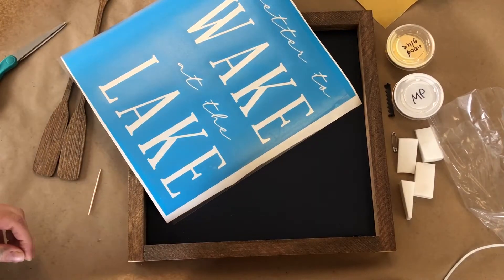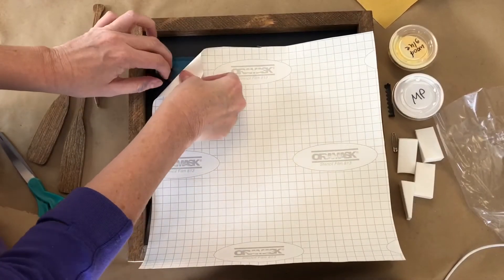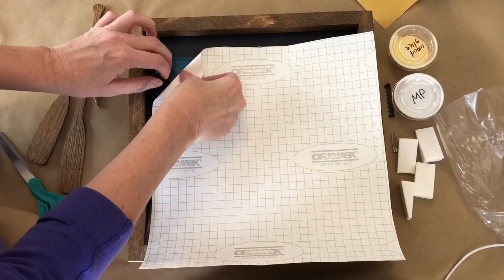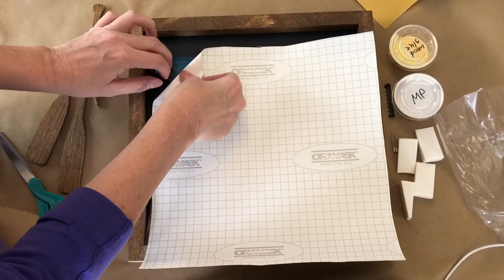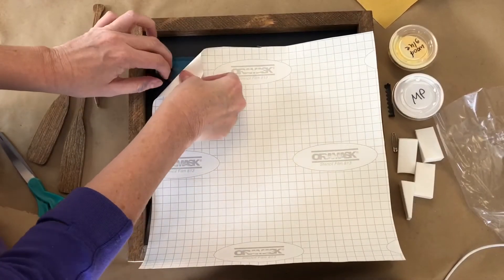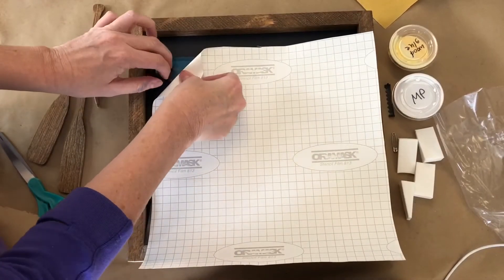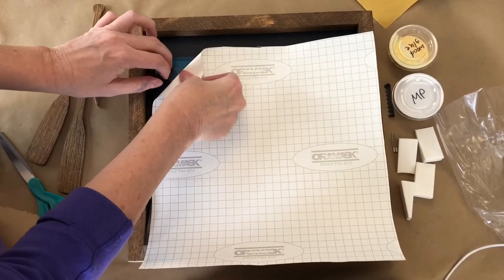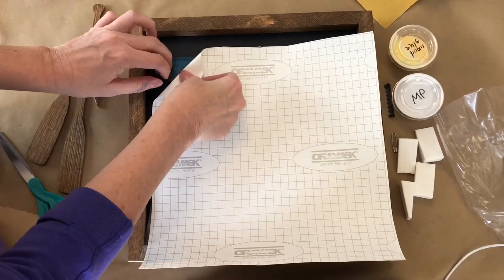DIY kit {lake oars}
This video will show you how to apply the stencil to an already painted and framed background. And to affix the 3d wooden oar cut out.